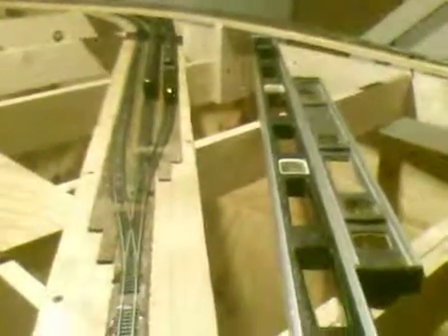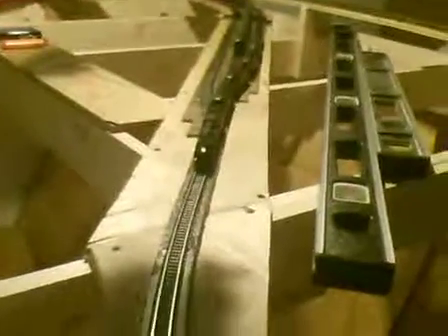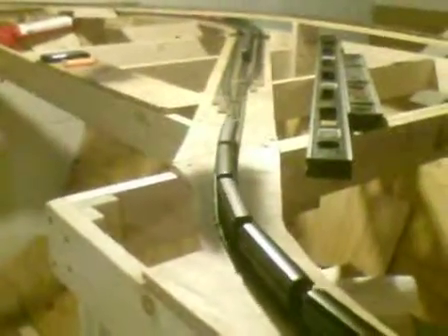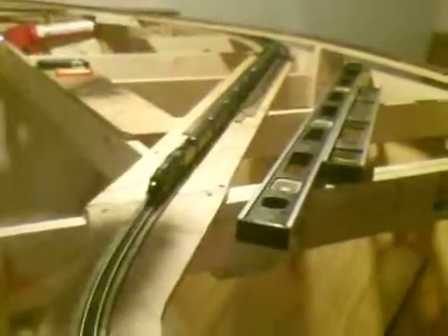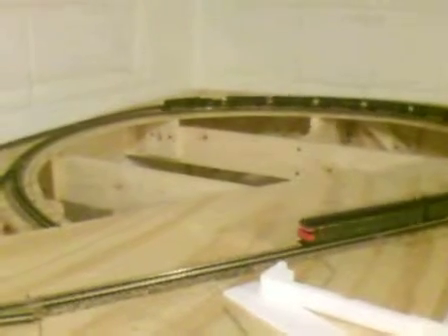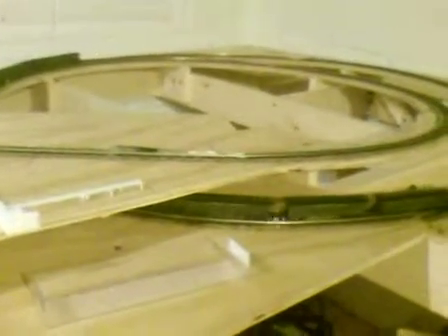Kato 2-8-2 with BULLFROG SNOT test run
installed BUllfrog snot on a Kato 2-8-2. What a difference it makes on the pulling power!!